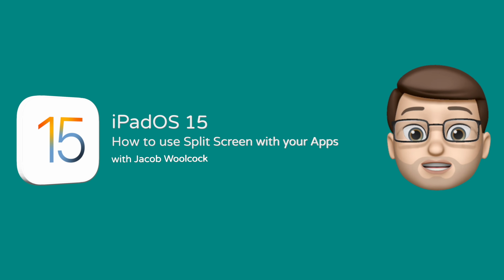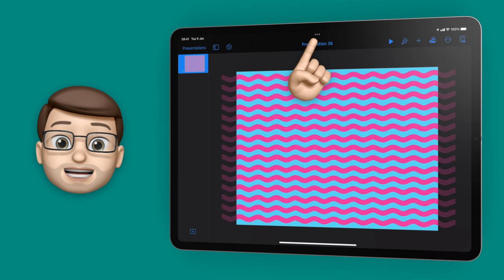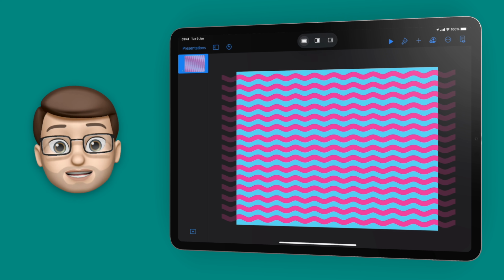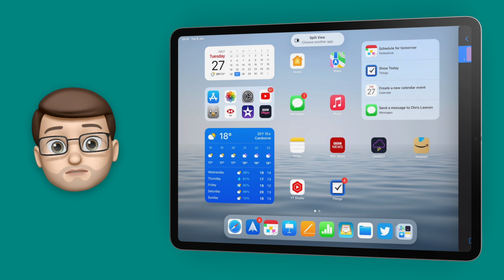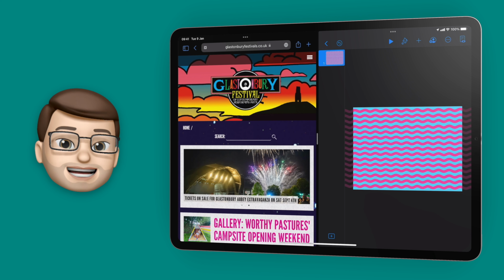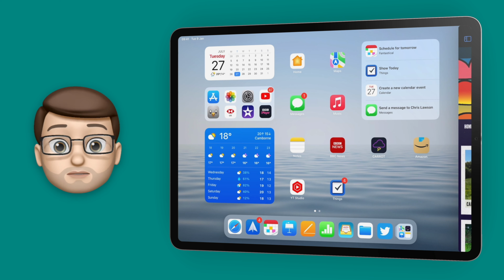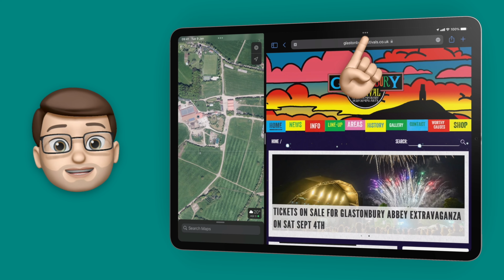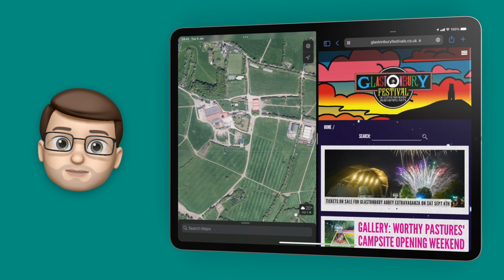How to use SPLIT VIEW on iPadOS 15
One of the biggest new features in iPadOS 15 is the newly refined Multitasking Interface.  No more swiping on an app, hoping that you can bring up two apps together, there's now a really simple and easy-to-use method of controlling your Multitasking experience.  This short video will talk you through step by step how you open multiple app side-by-side, close an app and rearrange your iPad screen.

If you found this video helpful or fun please do give it a like and maybe even check out the rest of my channel where there are hundreds more short videos to help you make the most out of your iPhone, iPad or Mac.